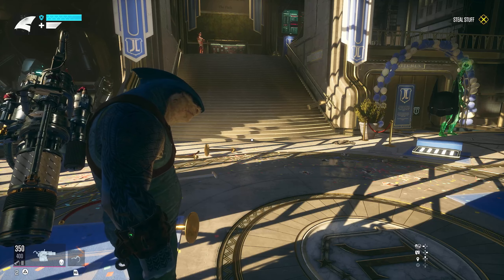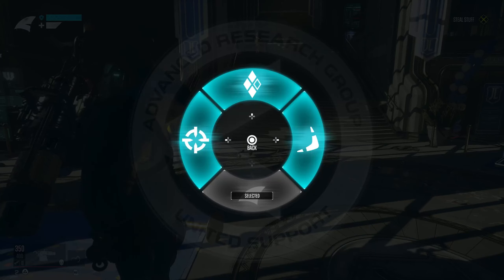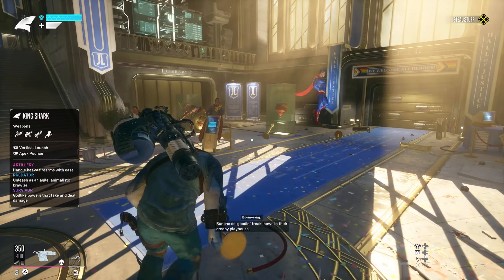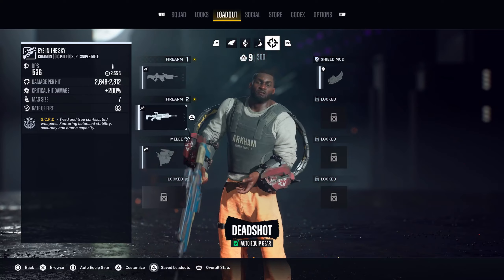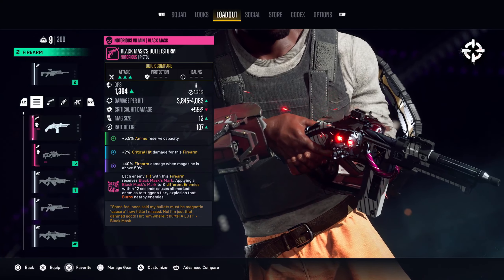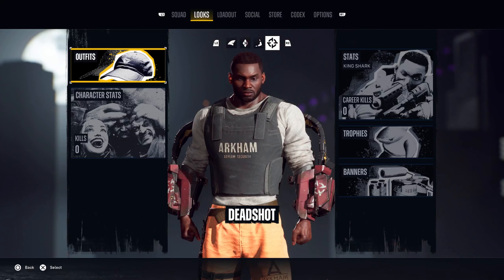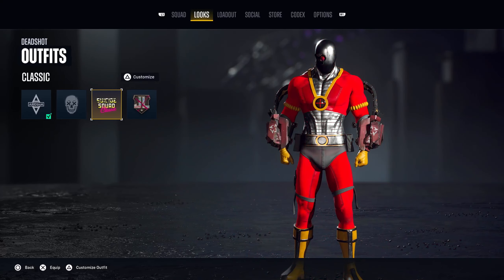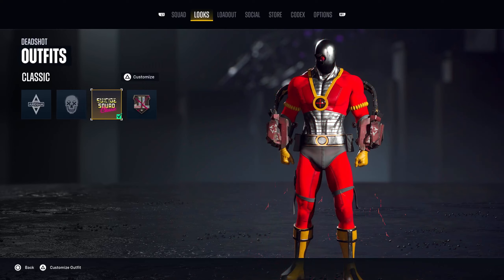Suicide Squad: KTJL ● How To Swap Characters & Customize Them + Deluxe DLC Items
Suicide Squad allows you to customize them, and swap them out at will.